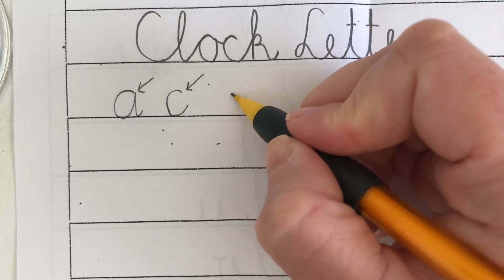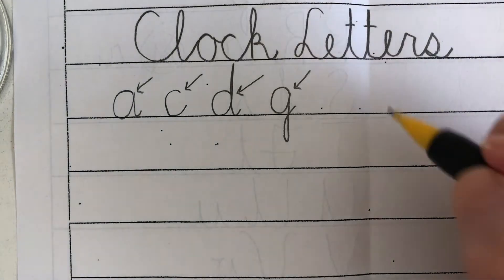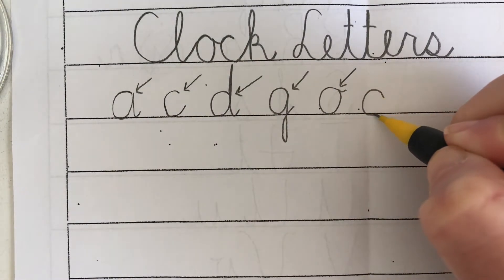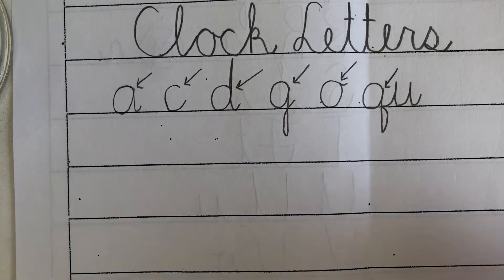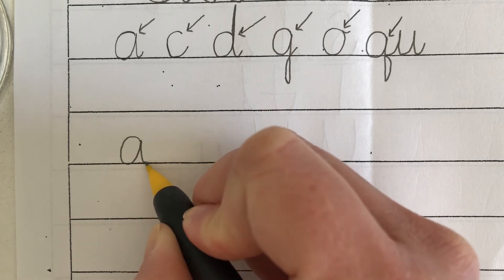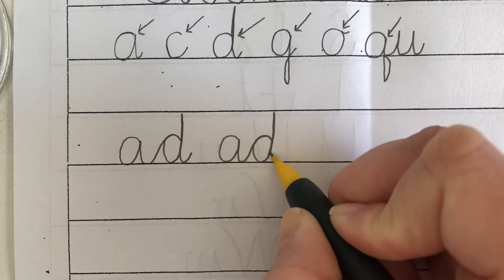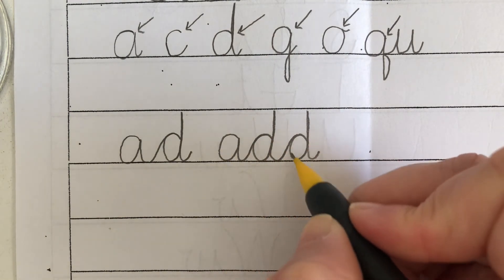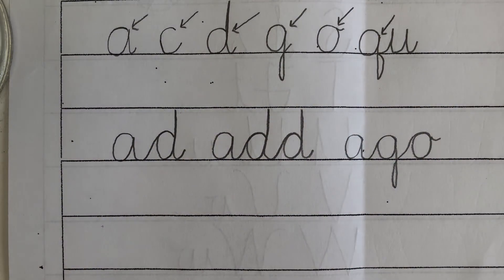5-13 clock letters 2:00